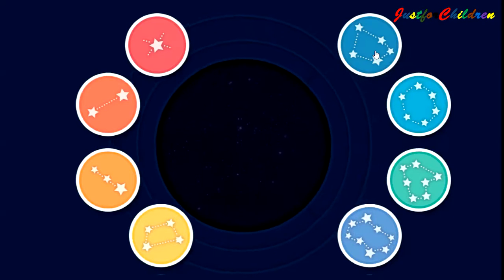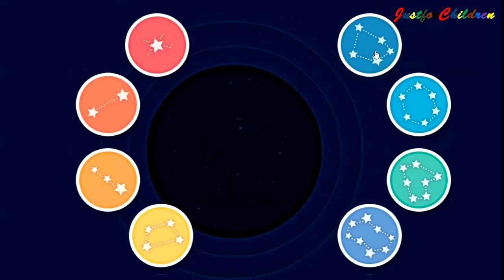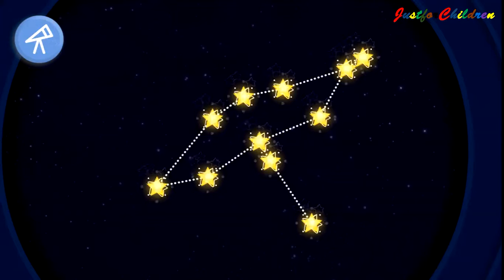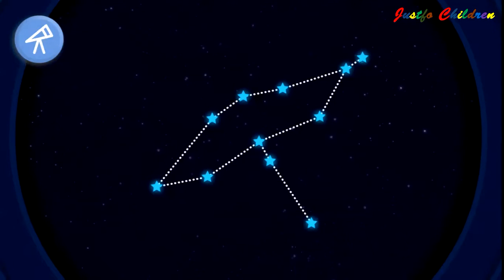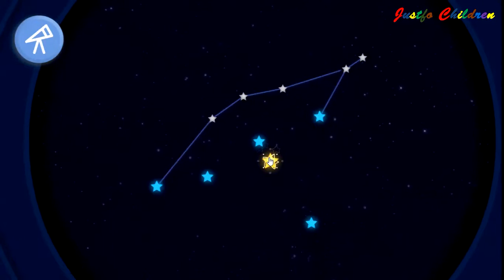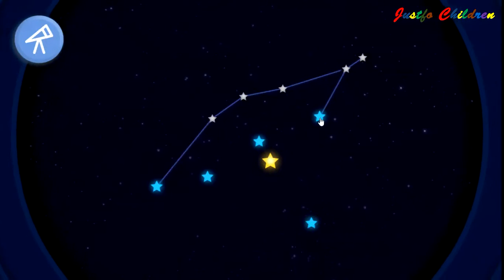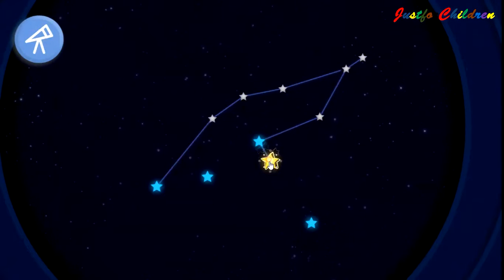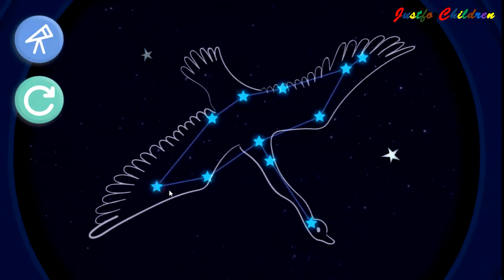Mindy's Constellation Exploration CYGNUS - Educational Videos for Kids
Powerful and fun resource for kids, exploring astronomy and other space related topics. Learn about astronomy, technology, the scientific method and earth science, presented in an entertaining and engaging way...

Welcome to JustforChildren YooTV! This is a channel for kids, toddlers and babies that like to entertain and study! This channel is also useful for their parents and family! It is full of kid’s games movies, kid’s videos, baby movies and toys review for kids. We upload videos for kids games and your loved toys Cars, Trains, Thomas and friends, Lego, Superheroes, Disney toys, open surprise eggs, play doh , Pixar Disney cars , Disney Planes, monster trucks, minions, playtime at the fun, family fun adventure and so much more!